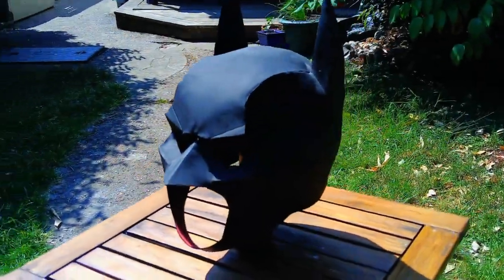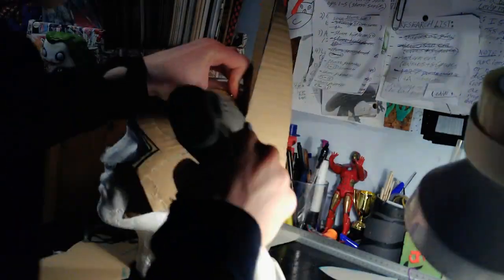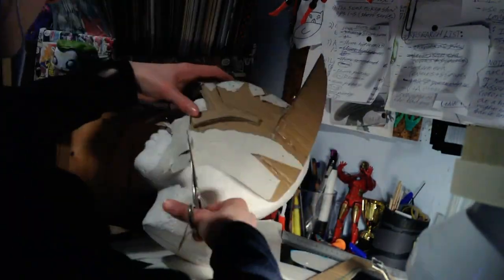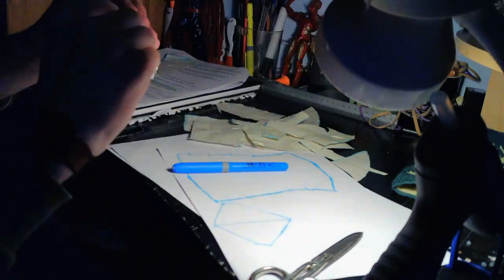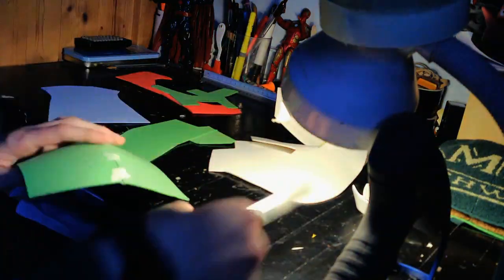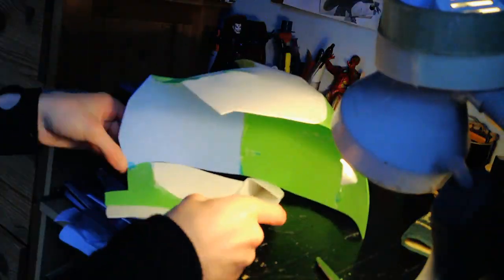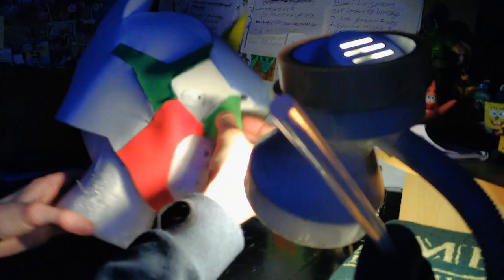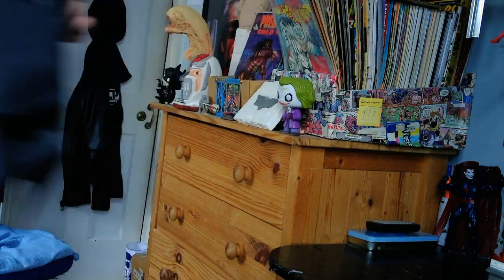Making "The Dark Knight" Cowl from EVA Foam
In this video I make Batman's cowl from my favourite film, "The Dark Knight" (2008).

Materials:
Thin EVA foam (1mm)
Hot glue
Paper
Masking tape
Cardboard

Tools:
Hot glue gun
Scissors
Polystyrene head
Pen
Pins